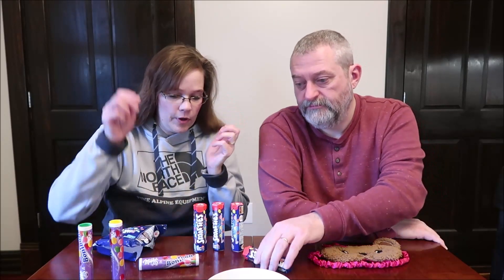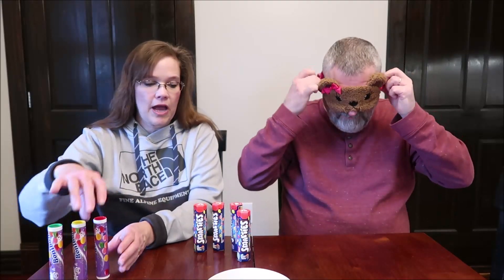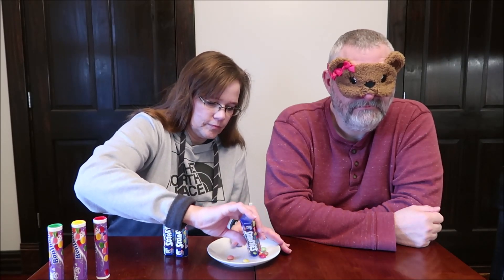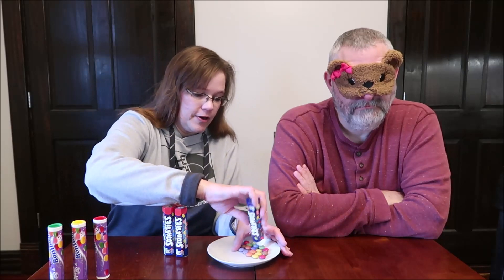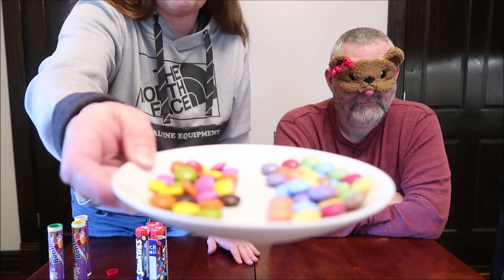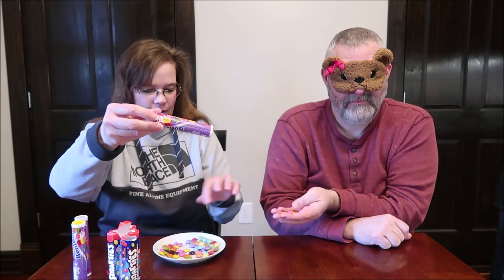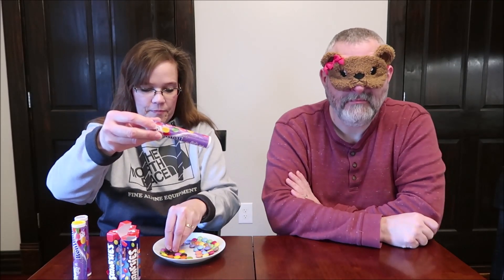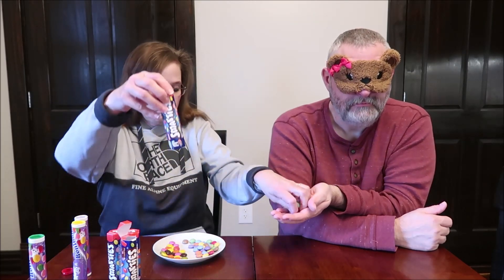Milka & Bonibon vs Nestle Smarties – Blind Taste Test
In this video we are comparing the Milka & Bonibon to the Nestle Smarties to see which one has the better flavor. They were both mailed to us from Dr J in the UK!